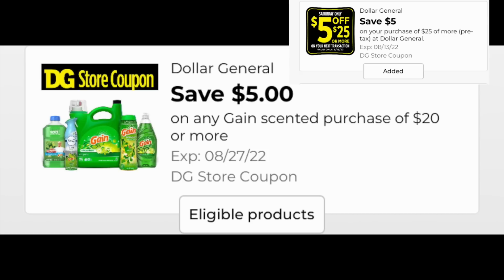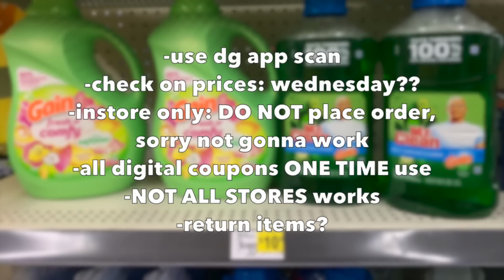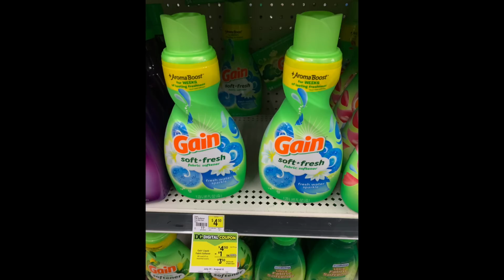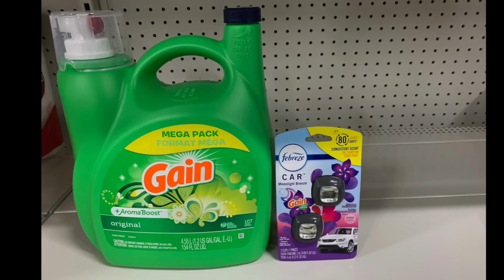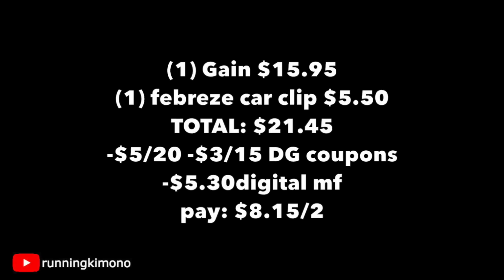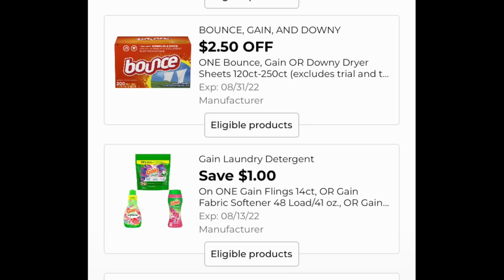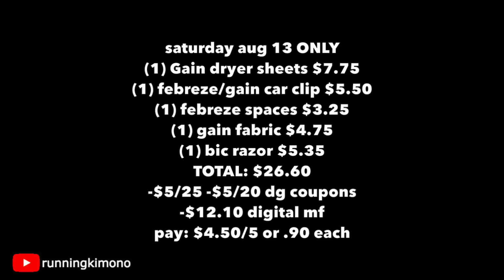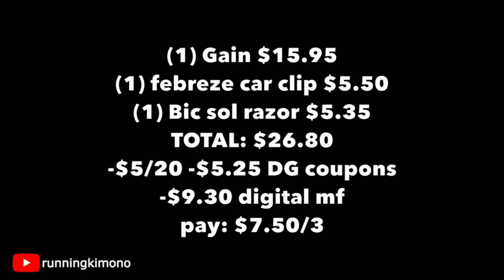Dollar General **.90 GAIN** until AUG. 13!